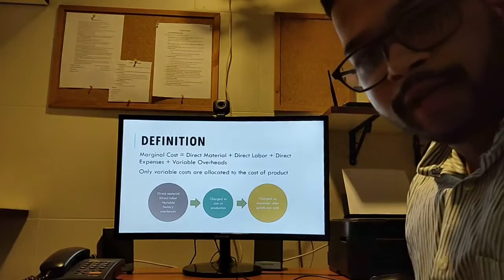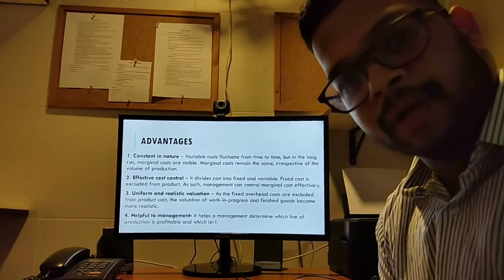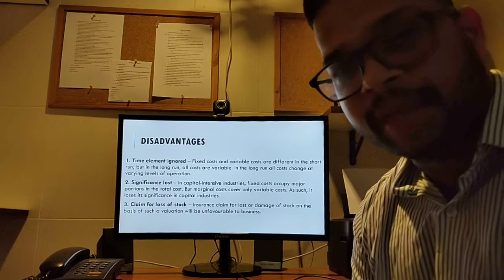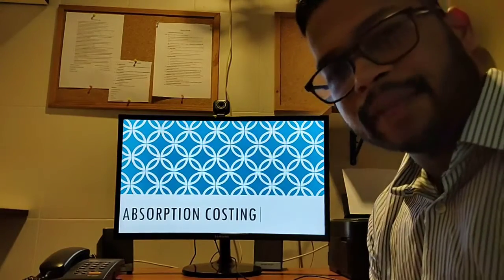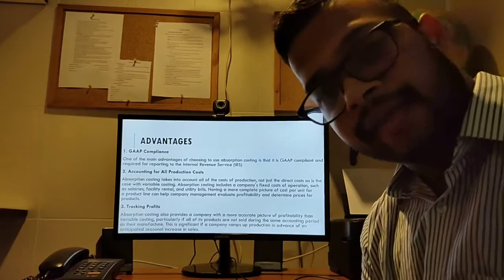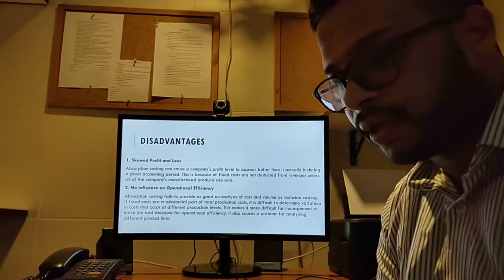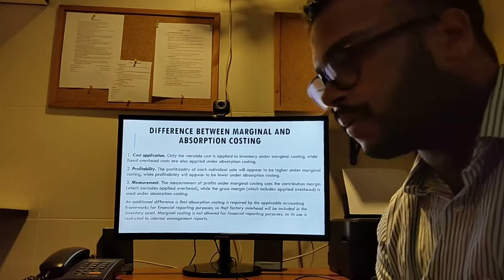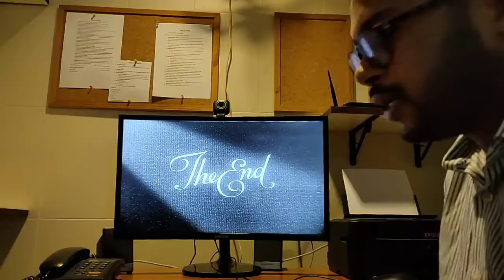Marginal Costing Vs Absorption Costing- CMA Project